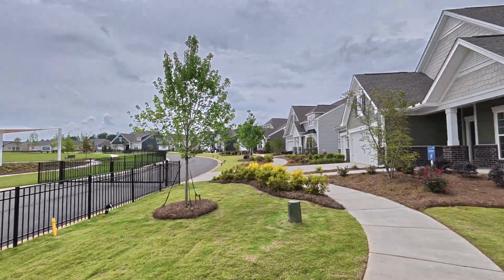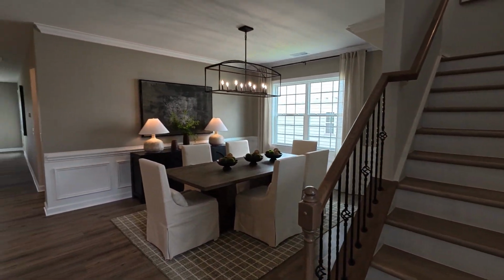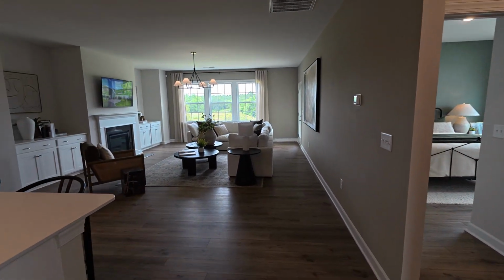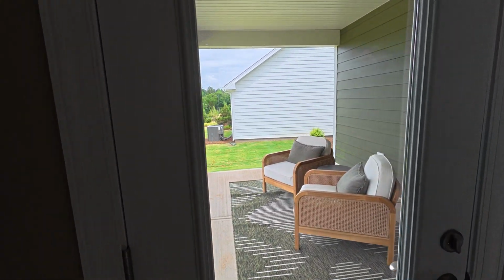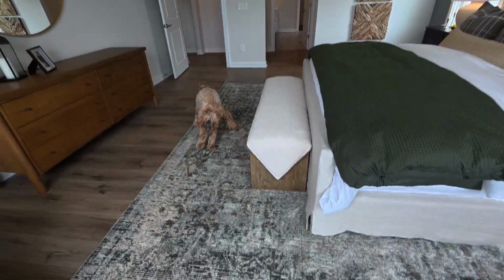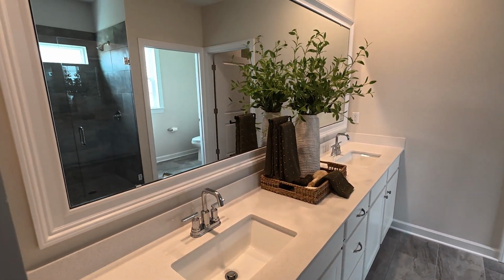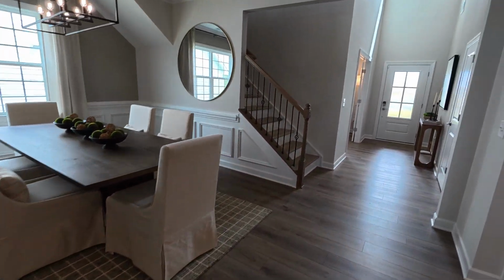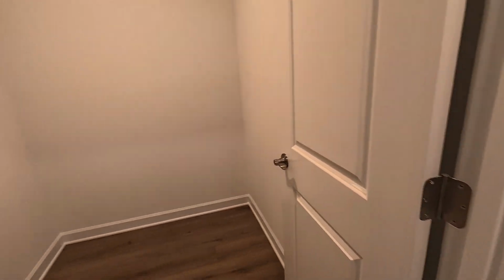Exciting HOLDEN II Model Home | Lennar's New Roselyn 55+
For homes (new construction and resale), 55+ active communities, and relocation help in the greater Charlotte NC/SC area, Call or Text Roger Holloway directly at . Discover the Holden II floor plan at Roselyn by Lennar, a premier 55+ active adult community in Lancaster, South Carolina, just a short drive from Charlotte. This spacious two-story home offers 3,519 square feet of living space, featuring three bedrooms and three bathrooms.

The main level includes a formal living room, an open-concept family room, dining area, and kitchen, as well as a covered patio perfect for outdoor activities. The Primary suite and a secondary bedroom are also located on the first floor. Upstairs, you'll find a generous loft and a third bedroom, as you’ll see in this exclusive Roger Holloway YouTube video tour. And notice how Jude the Realty Dude goldendoodle takes those stairs!

Welcome to Roselyn by Lennar—a premier 55+ active adult community located in Lancaster, South Carolina, just a short drive from Charlotte. Designed for those seeking a vibrant, low-maintenance lifestyle, Roselyn offers resort-style amenities and thoughtfully crafted single-story homes.

Community Highlights:
Resort-Style Amenities: Enjoy the future clubhouse, fitness center, outdoor pool, pickleball courts, and walking trails connecting to the Carolina Thread Trail.

Pet-Friendly Environment: Features include a dog park and outdoor patio spaces.

Convenient Location: Situated near the Promenade at Carolina Preserve for shopping and dining, and close to healthcare facilities like Spring Memorial Hospital and Carolinas Healthcare System in Waxhaw. And charming downtown Waxhaw is about 15 minutes away.

Roselyn is more than a community; it's a lifestyle destination for active adults seeking comfort, convenience, and connection. Experience the perfect blend of relaxation and activity in a setting designed to meet your needs.

--Get To Know Charlotte! Flipbook

🔊 IMPORTANT BUYER'S ALERT - Do not contact any Builder directly, either their Online or Onsite agents, without a Buyer Agent, as they may not allow us to serve you at their expense. It is unfortunate because they already have our professional fee built into the price of the home, so you're paying for the help of a REALTOR®, even if they disallow it. INSIST on having your agent by reaching out to me FIRST.

✅  About Roger Holloway.

Ready for the ultimate guide to relocating to Charlotte? I'm Roger Holloway, a REALTOR® with ProStead Realty, and I'm here to show you the way! This is your ultimate guide to "Relocating to Charlotte Made Easy"! I'm passionate about helping people relocate to the Charlotte area and explore everything she offers. All focused on showcasing the best of Charlotte. From new home tours and neighborhoods to the southern suburbs of South Carolina, BAM!

With well over three thousand video tours and a new video daily, I bring you the most exciting new home construction in the area. And if you're retiring or looking for a 55+ Active Adult community, I've got you covered, too. My background in Radio-TV gives me a helpful skill set to deliver real estate video tours straight to you.